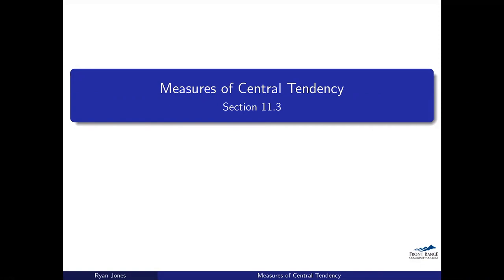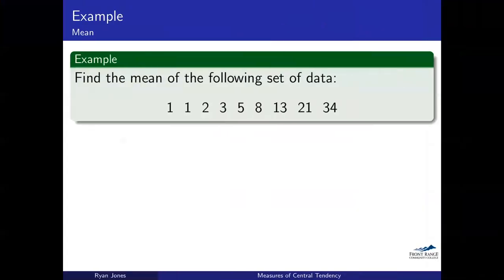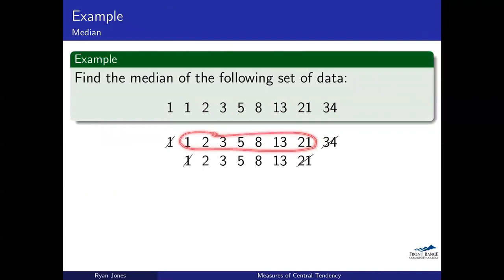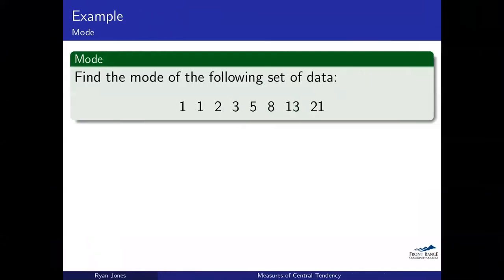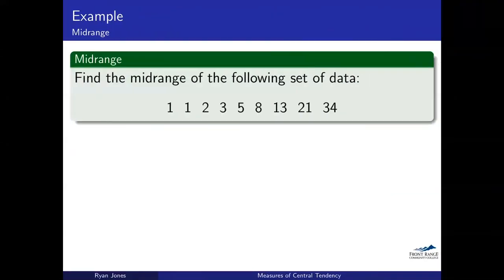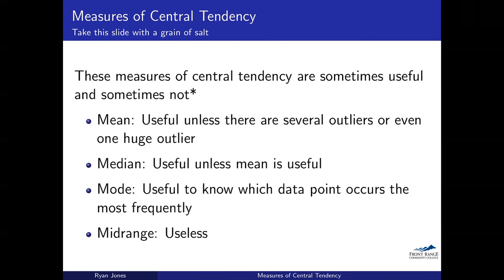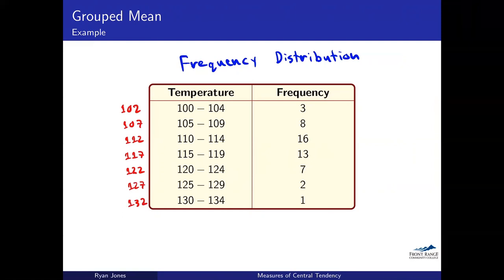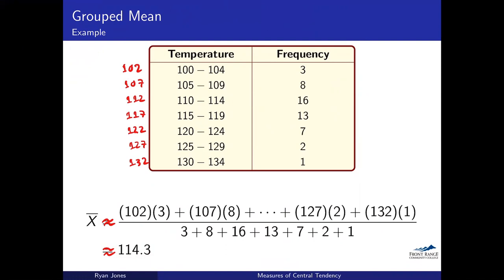MAT 1240 -- Lecture 56 -- Central Tendency